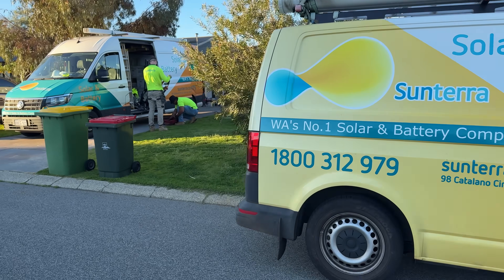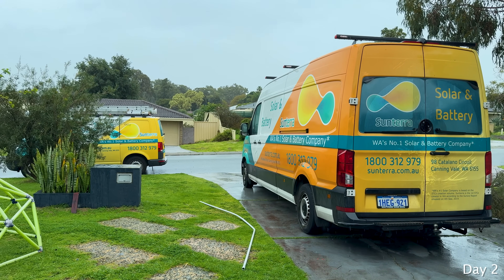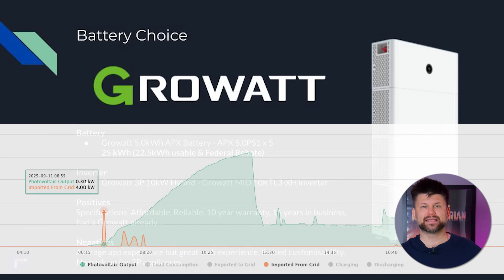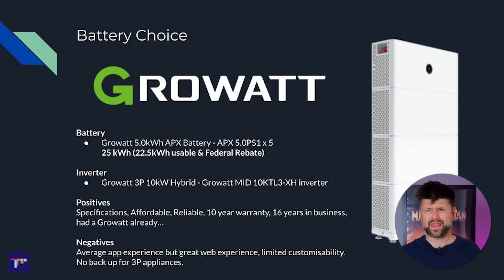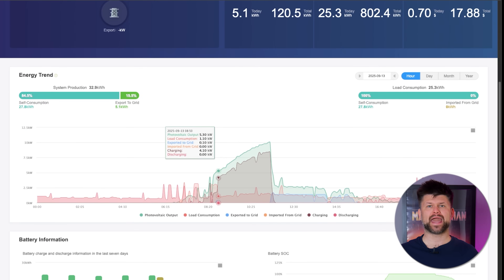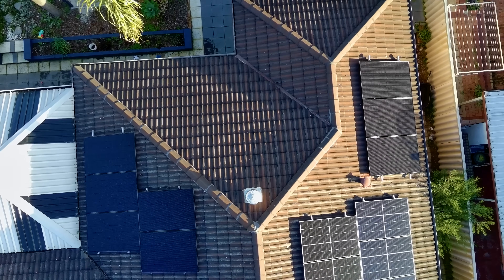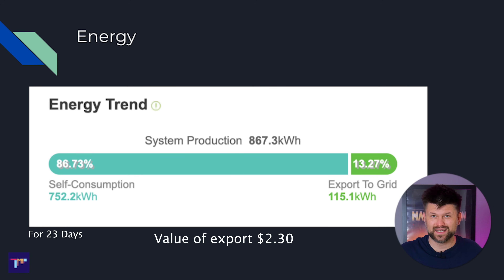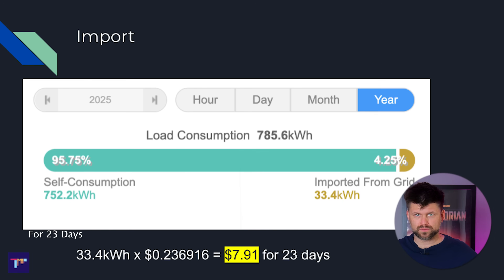Installed my Growatt 25kWh Solar Battery | TechManPat